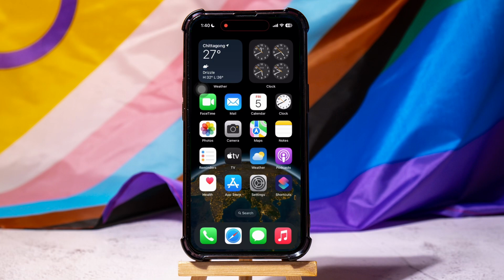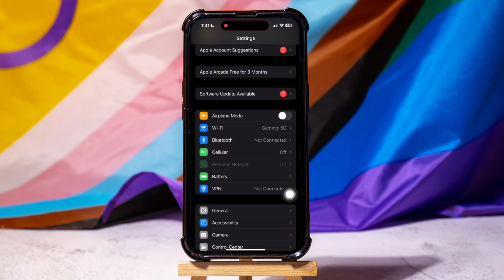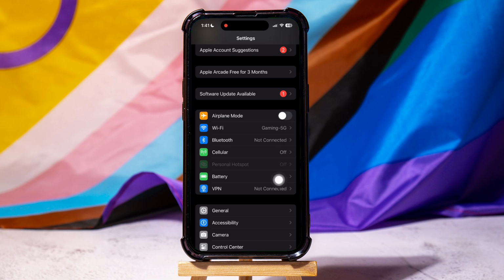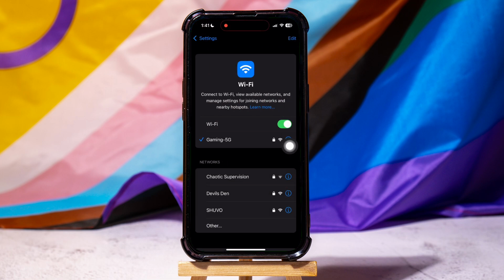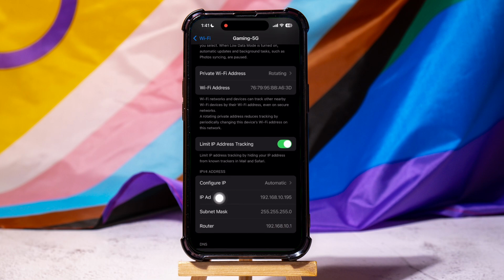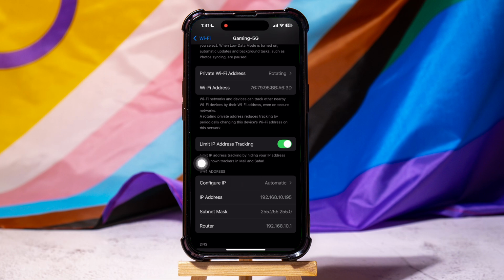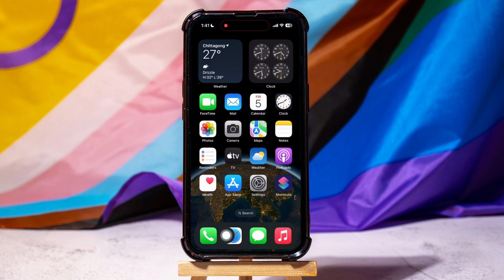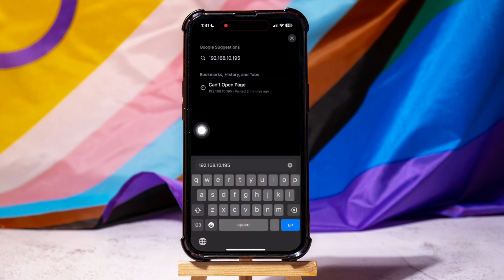How To Check Wifi Data Usage On iPhone 2026 (Step-By-Step Tutorial)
In this video, I'll walk you through how to check WiFi data usage on your iPhone so you can keep track of how much data you're using at home or on public networks. You'll learn where to find your WiFi usage statistics in your iPhone settings and how to monitor data consumption for individual apps. We'll cover the simple steps to view your current usage, reset your statistics when needed, and understand what the numbers actually mean. This is especially helpful if you have a data cap on your home internet or want to see which apps are using the most WiFi data on your device.